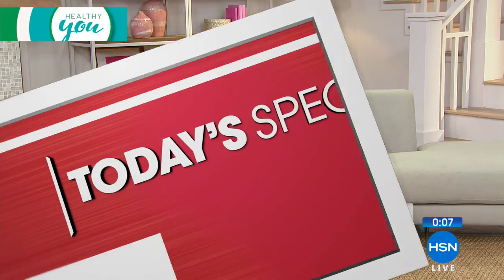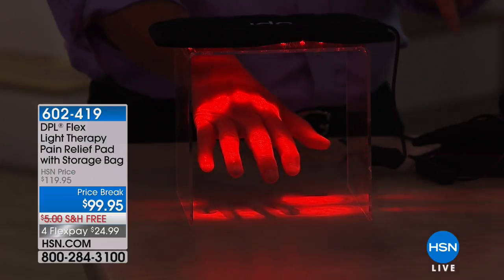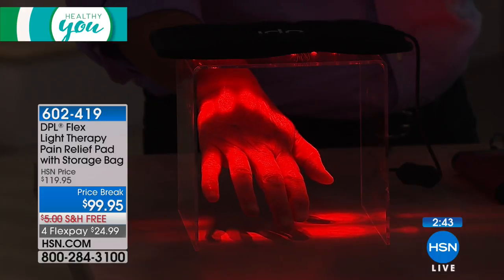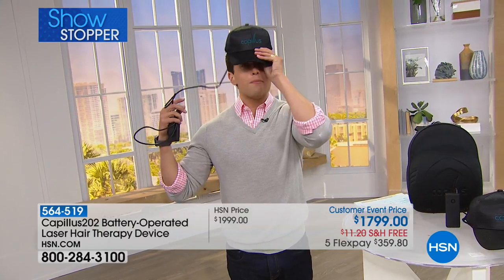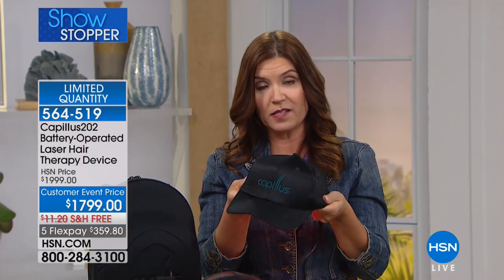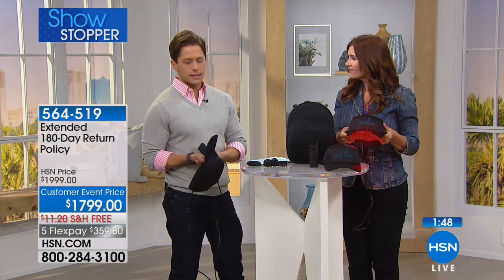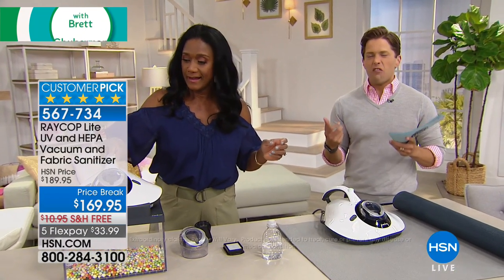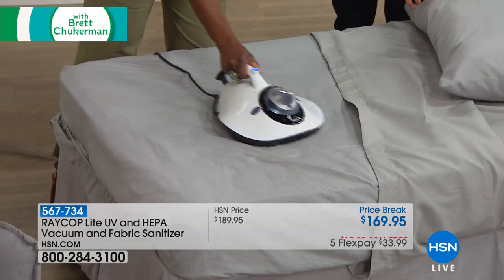HSN | Healthy You with Brett Chukerman 04.17.2018 - 08 PM